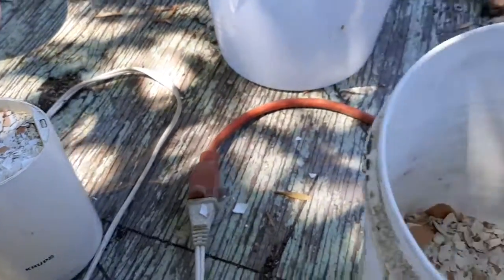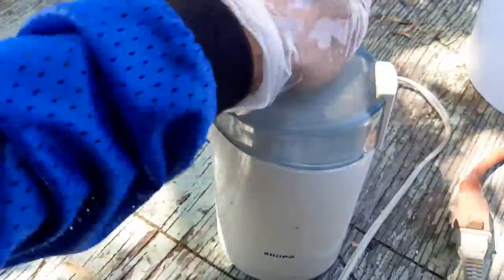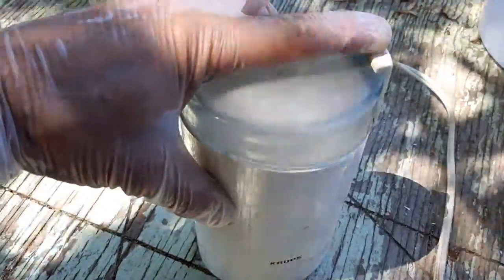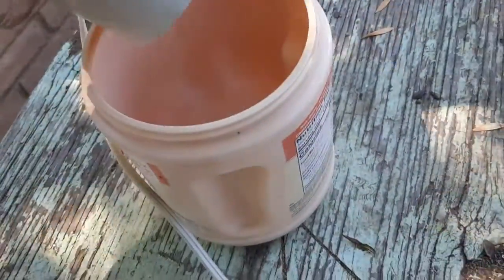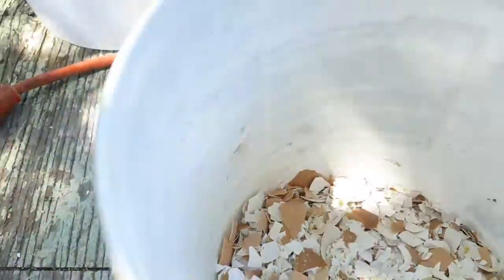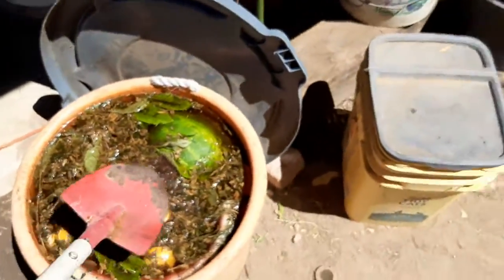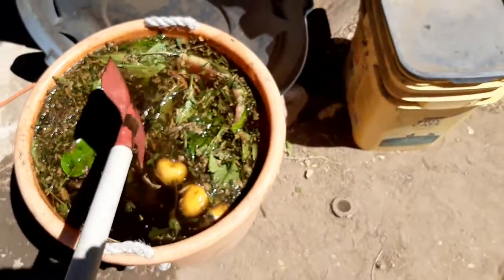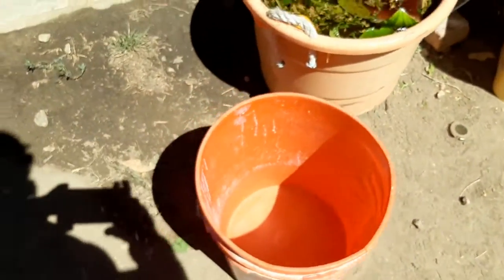Egg shells in the garden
I'm hoping the grinded shells are available sooner  to the plants and soil being ground up like this.
I picked up the coffee grinder at a garage sale.